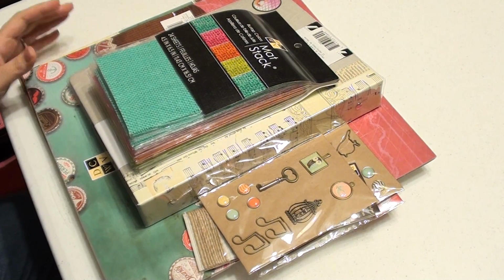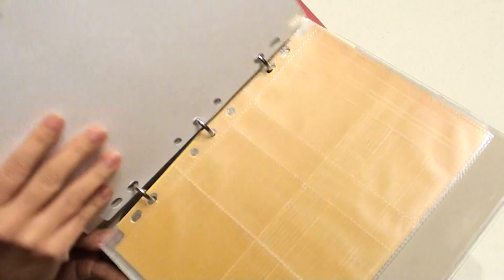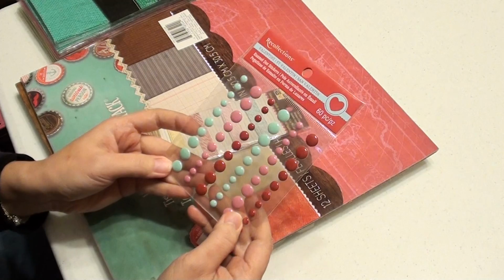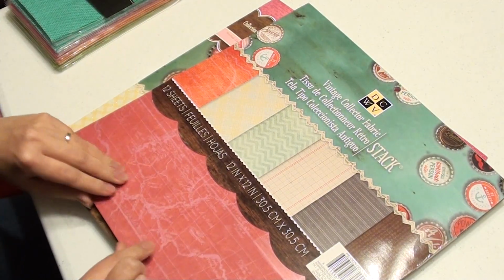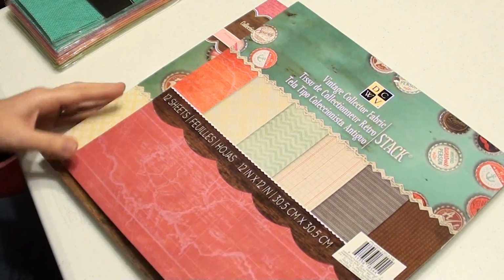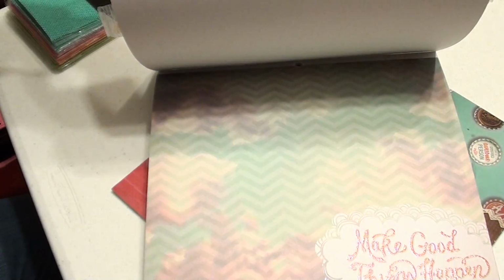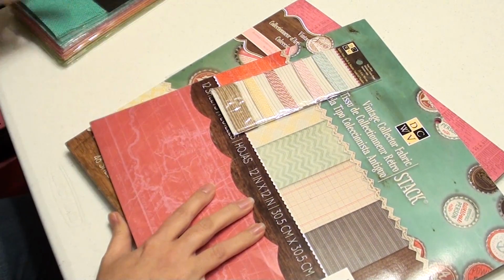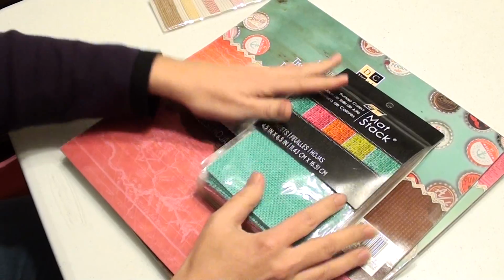Michaels Haul Vintage Collector DCWV